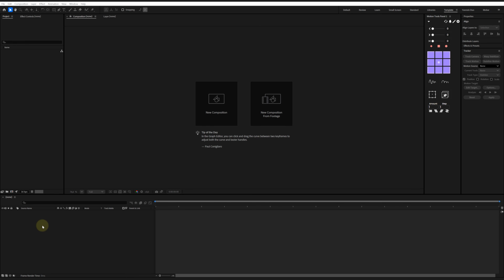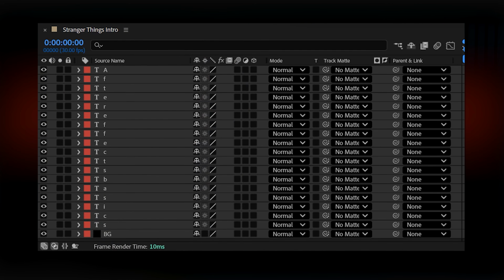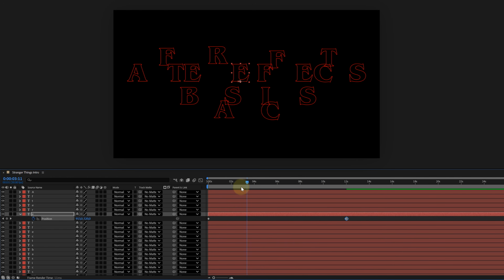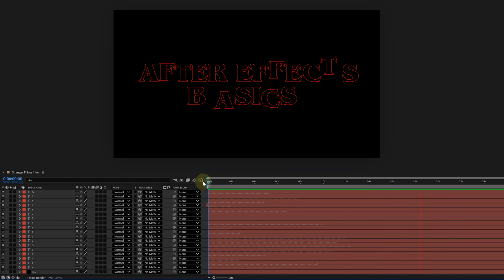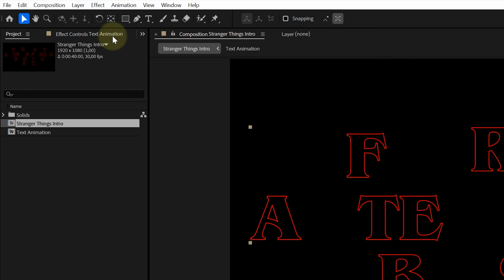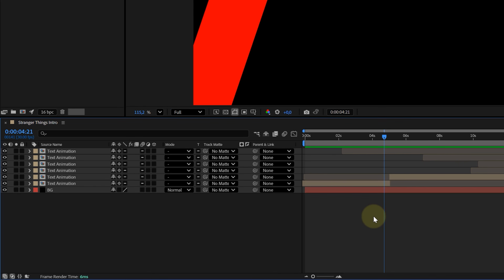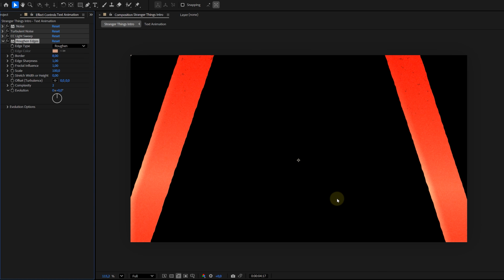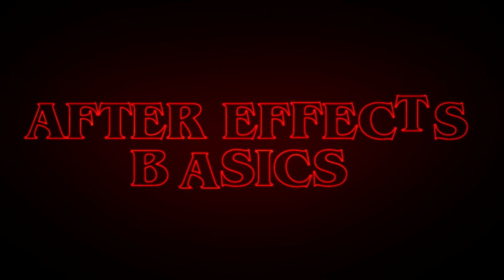How To Make STRANGER THINGS Title Animation (After Effects Tutorial)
Get 3 extra months free with annual plans for a limited-time only - In this tutorial video you will learn how to recreate the Stranger Things title animation in Adobe After Effects!